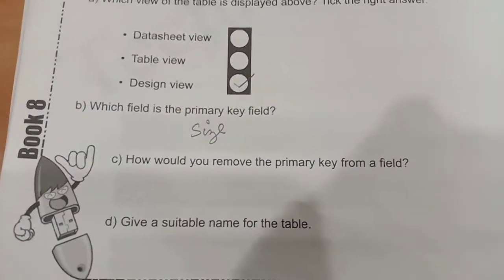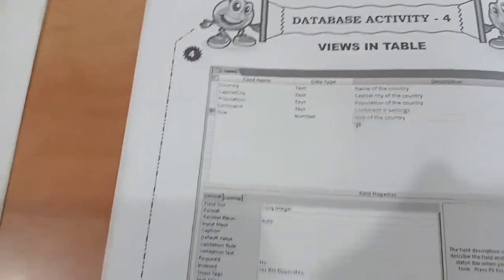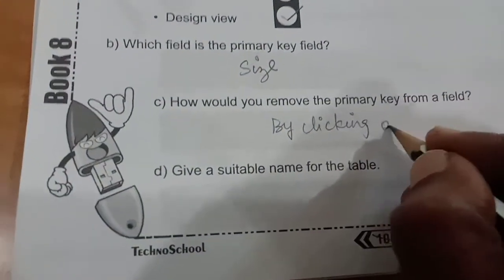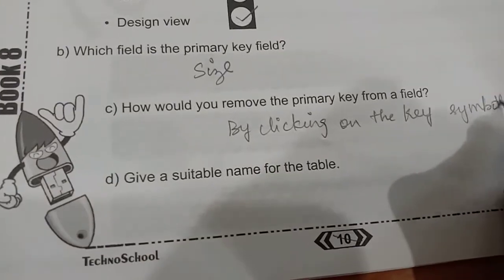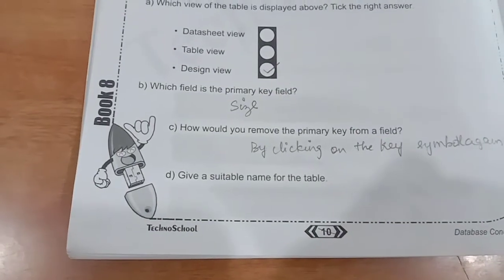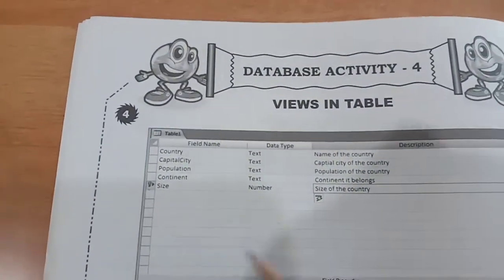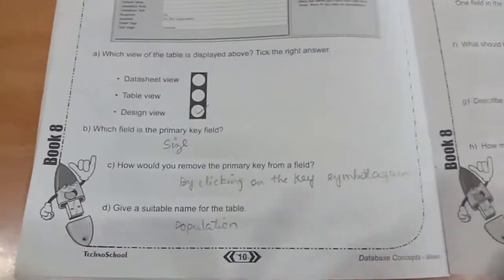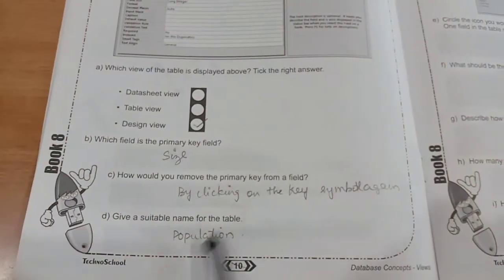GRADE 8 COMPUTER PRD VID (25-09-20)